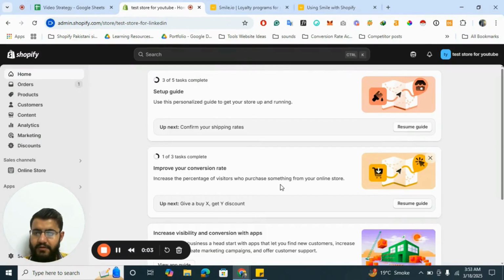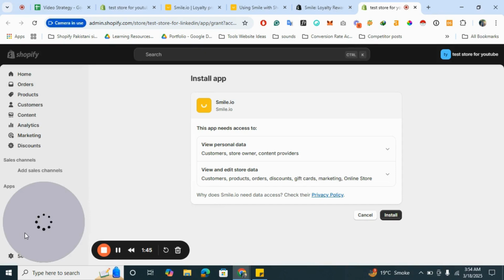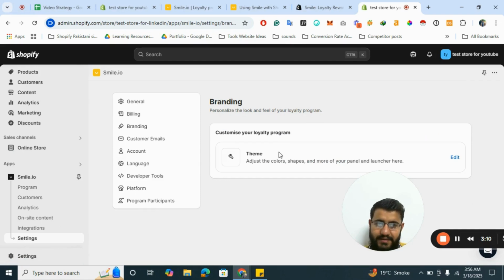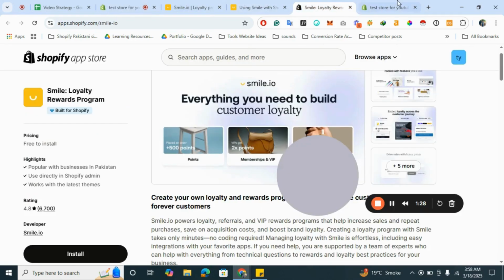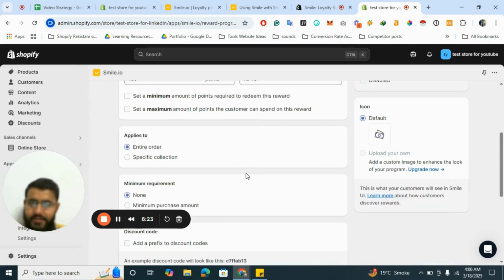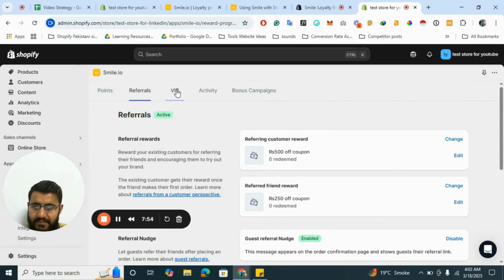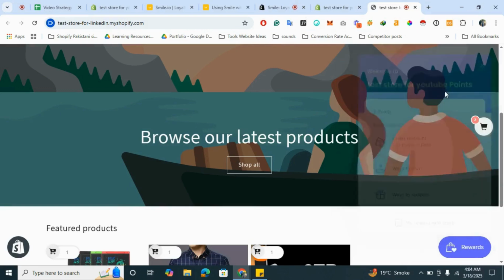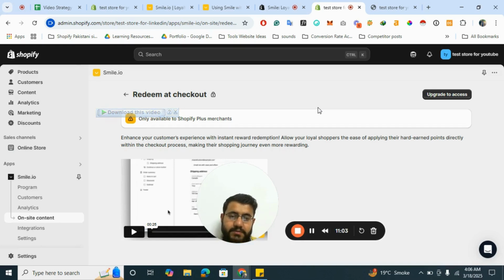How to Launch a Loyalty & Rewards Program on Shopify for Free | Smile.io App Tutorial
Want to turn your customers into loyal fans and boost repeat purchases?

In this step-by-step tutorial, I’ll show you how to set up a loyalty and rewards program on your Shopify store using the free Smile.io app — no paid tools or coding required!

Creating a rewards program is a smart move to increase customer retention and build long-term brand loyalty — and this guide makes it easy.

✅ What You’ll Learn in This Video:

➡️ How to install and configure the Smile.io app on Shopify
➡️ How to create points-based rewards for your customers
➡️ Setting up referral rewards and VIP tiers
➡️ How to display the rewards widget on your store
➡️ Tips to customize the look and feel to match your brand

🔍 Also searched as:

➡️ Free loyalty program for Shopify
➡️ Shopify rewards program without coding
➡️ Smile.io setup tutorial Shopify